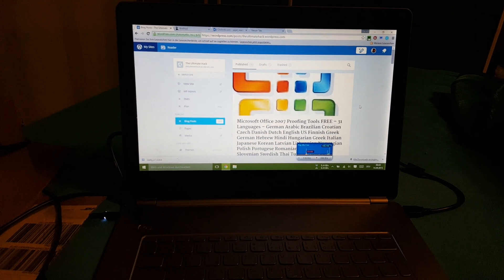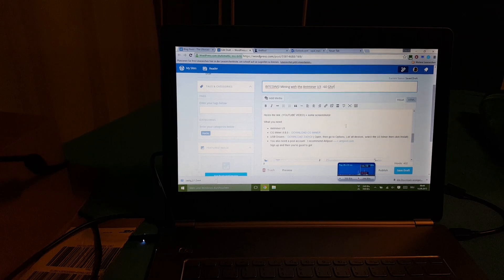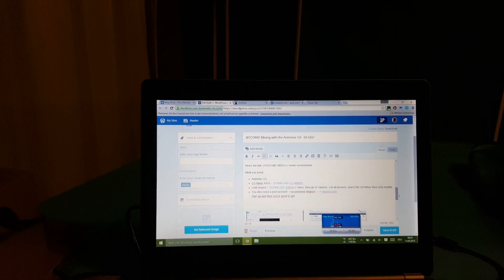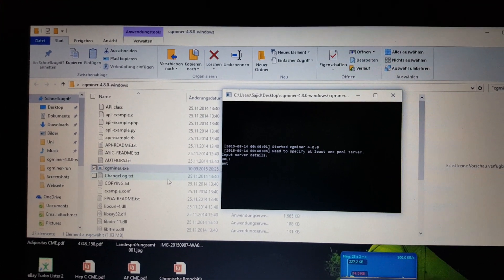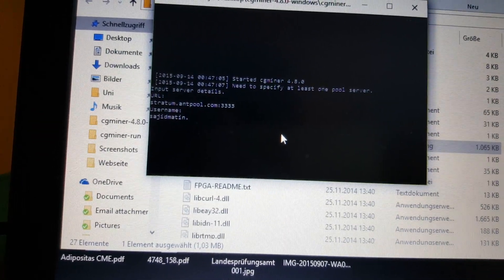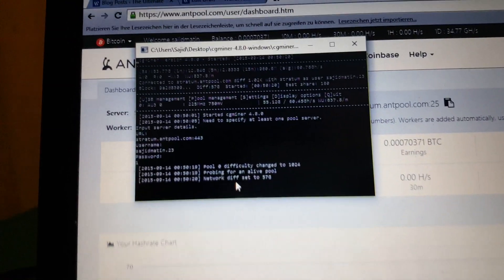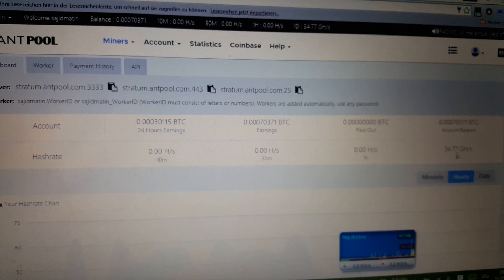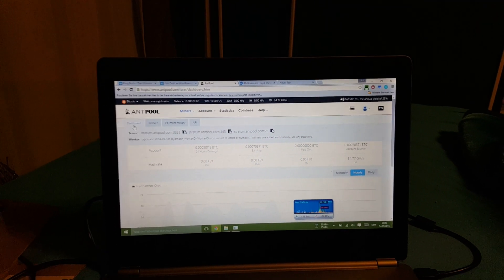Bitcoin Mining Antminer U3 - CGMiner Tutorial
Here is a quick tutorial on how to mine with the Antminer U3!

3) stratum.antpool.com:3333 (or 443 or 25)